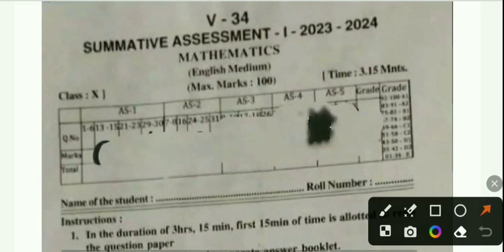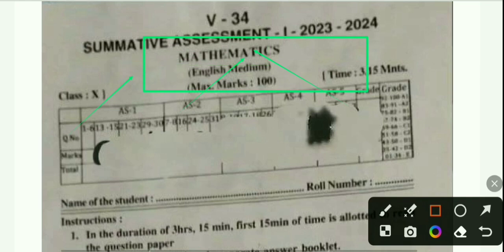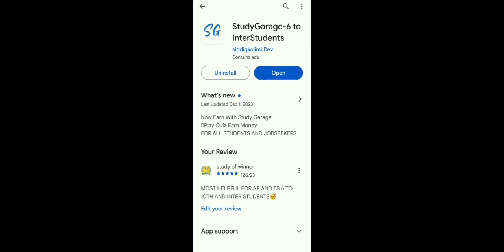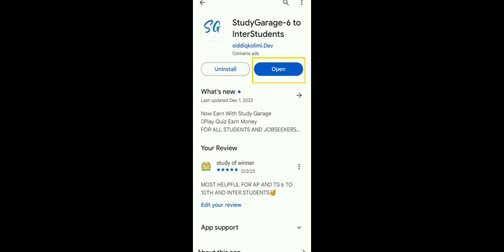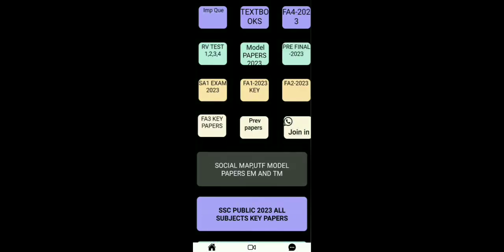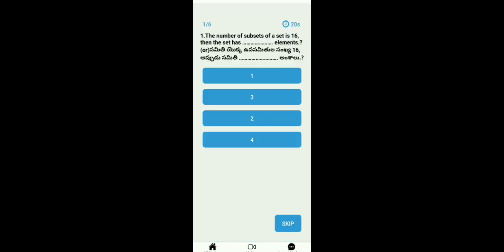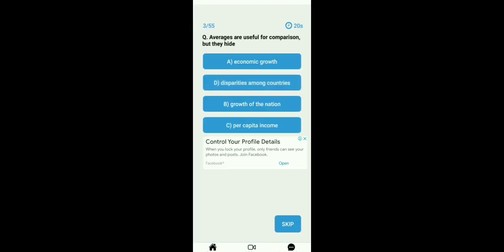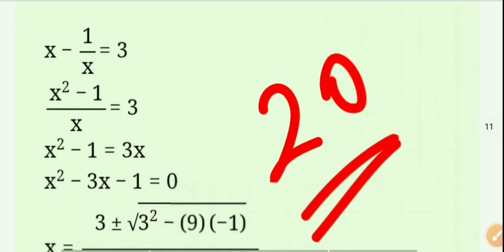10th class 💯💯real paper full solution ll viral paper answer key sa1 exam paper ll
10th class 💯💯real paper full solution ll  viral paper answer key sa1 exam paper ll